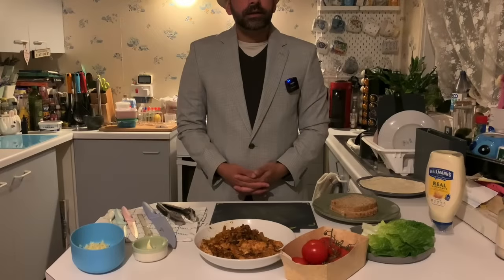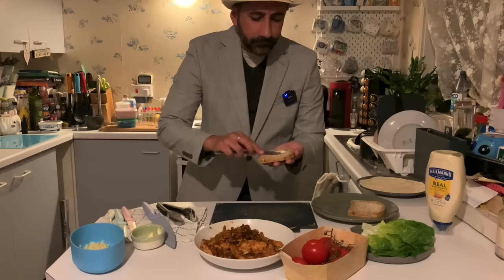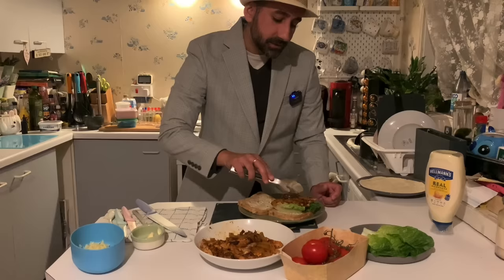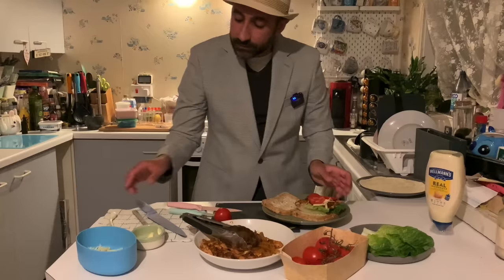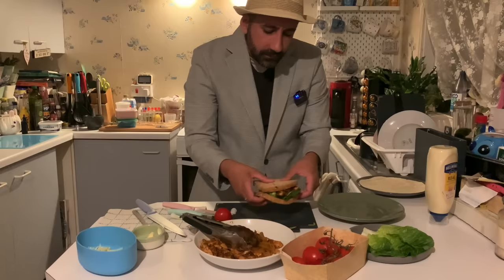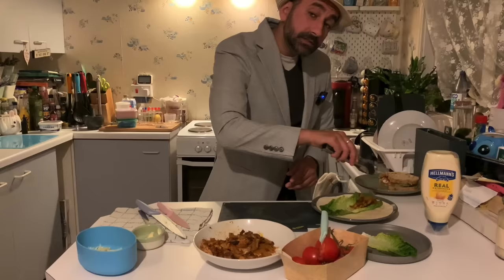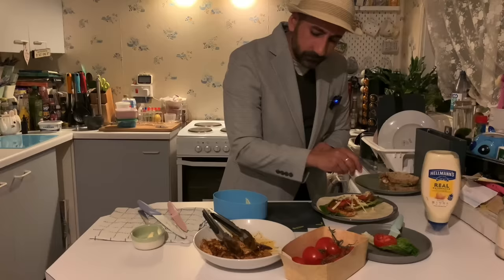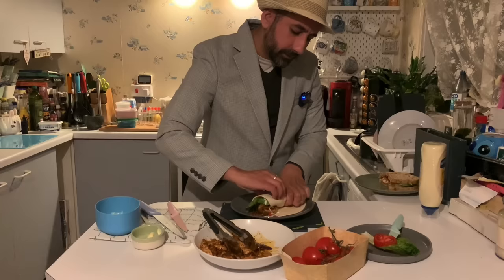ASMR: Perfect Sandwich Made by British Gentleman (🇬🇧 accent)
Here’s another remake of a classic I made a few months back: ASMR Doctor Exam…but you’re Mr Evans (roleplay remake)

Chapters
0:00 Sandwich
5:11 Bonus Fajita

More SRP ASMR on TikTok